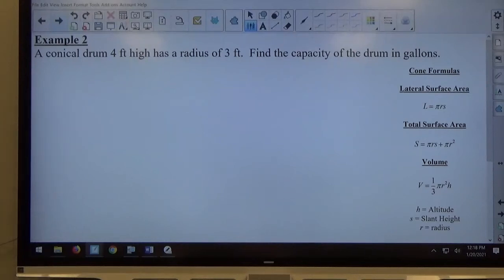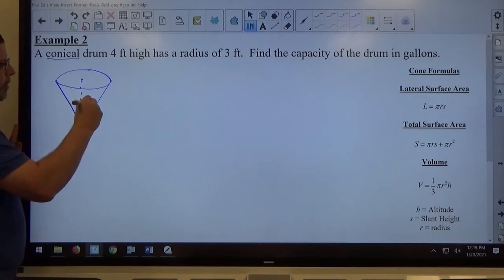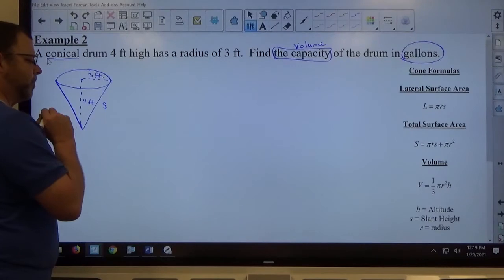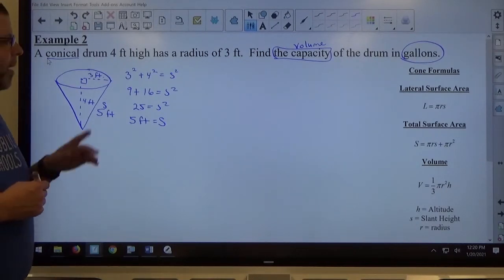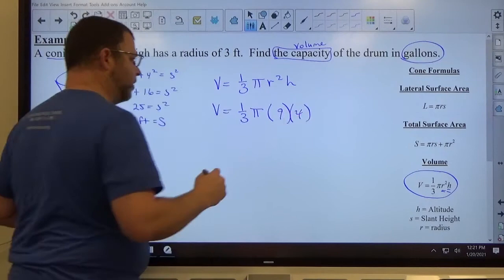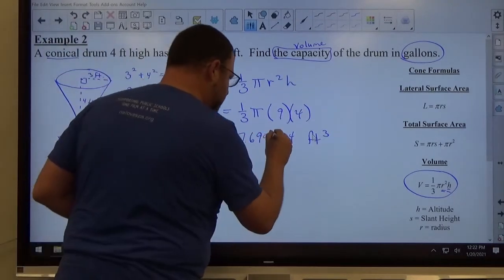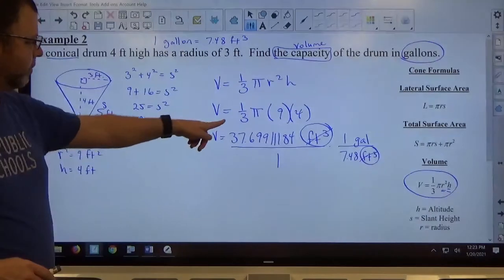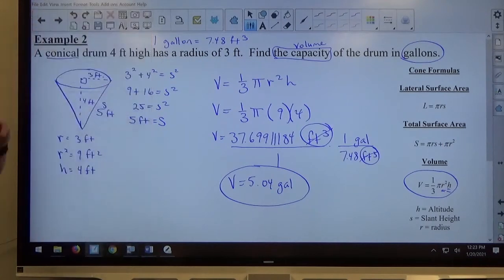Chapter 9-4 Example 2